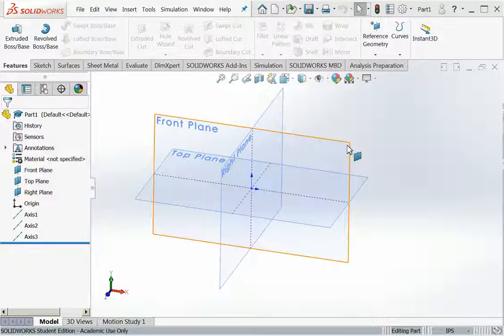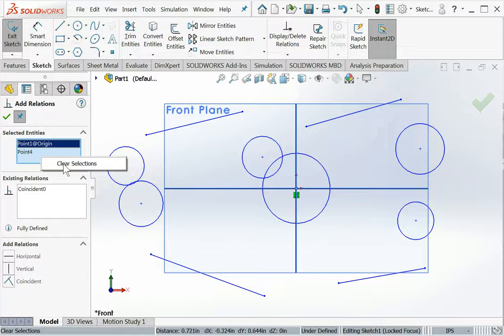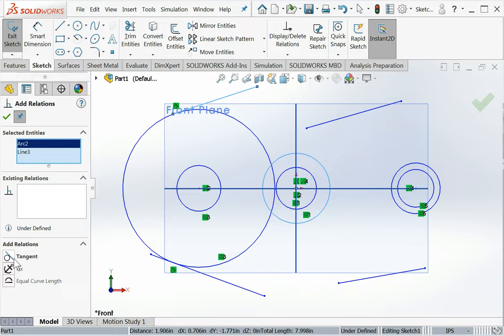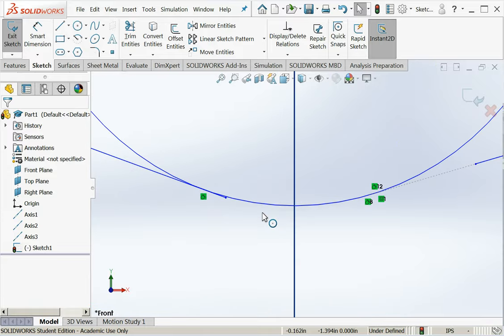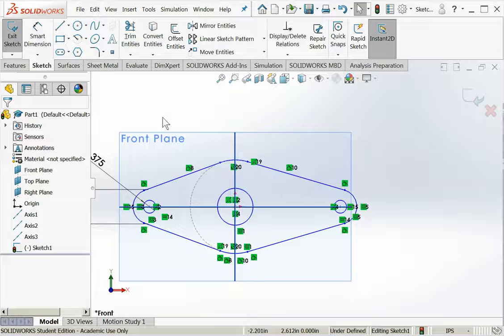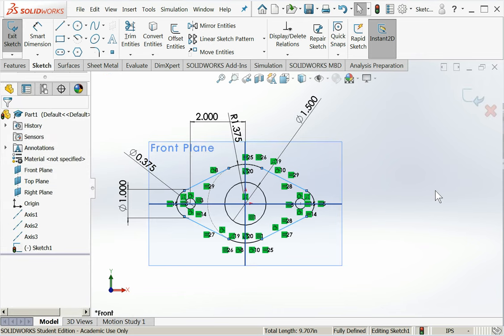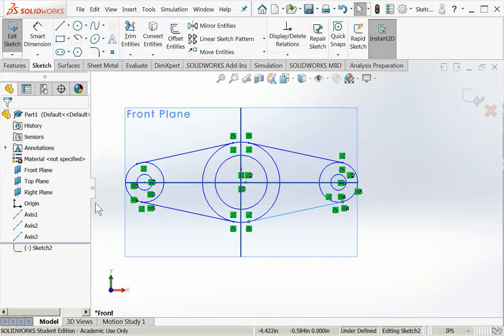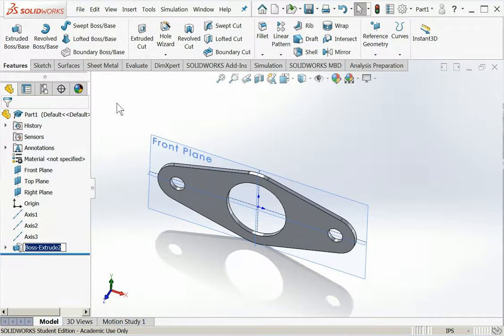Solidworks Sketching and Relations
This is an example of sketching with geometric relations.  In the video we first draw a small engine carburetor gasket with randomly paced lines and circles as an exercise with relations and smart dimensions.  In the second part of the videos the part is drawn the way we would normally do it, allowing Solidworks to apply automatic suggested relations.